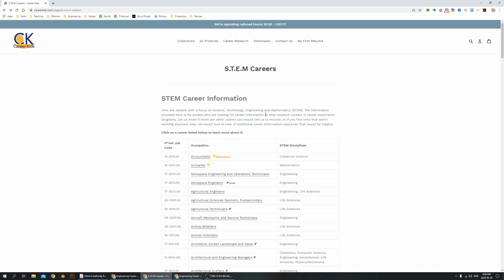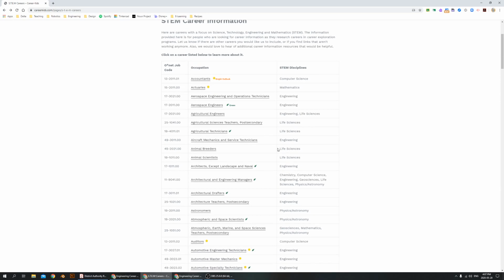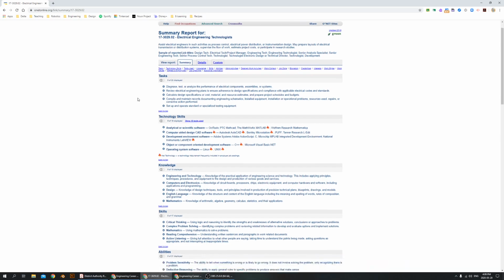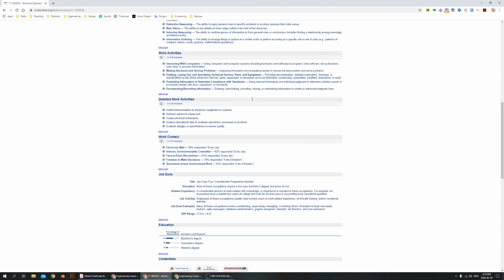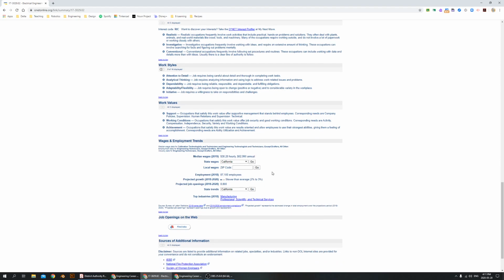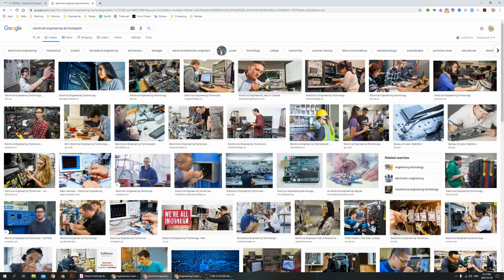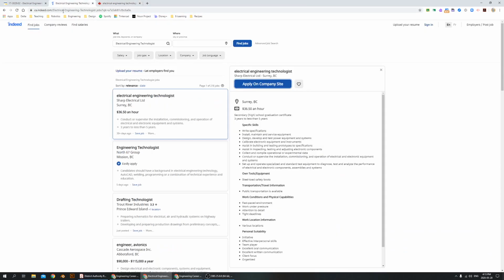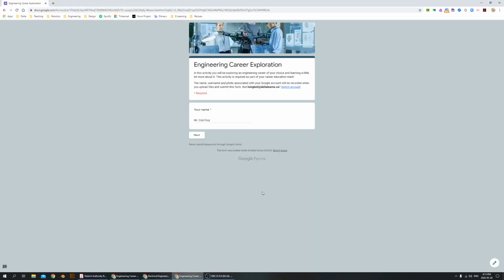Engineering Exploration 8: Career Exploration